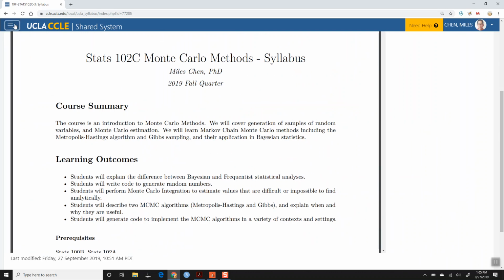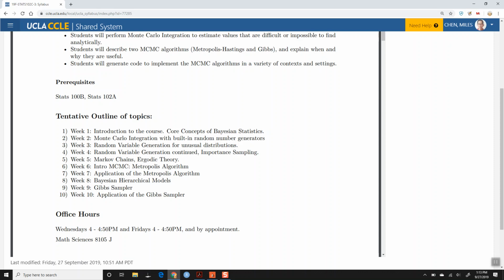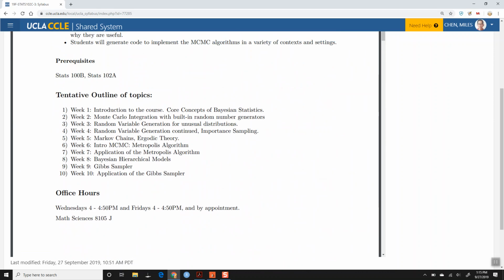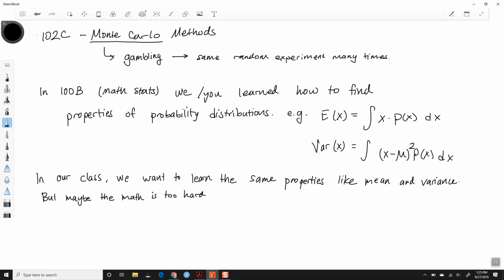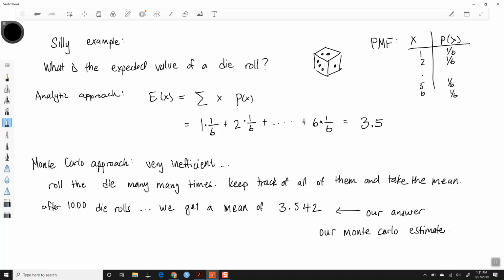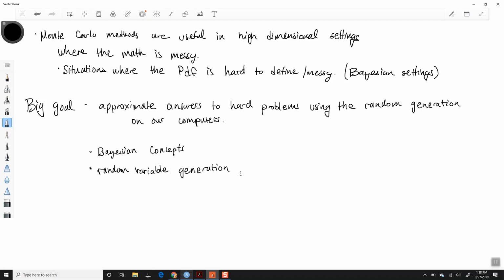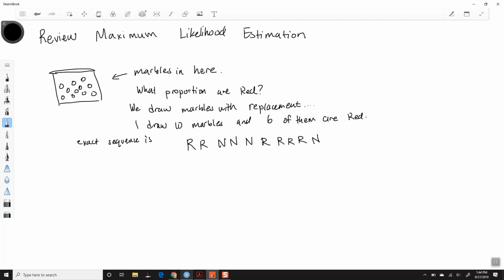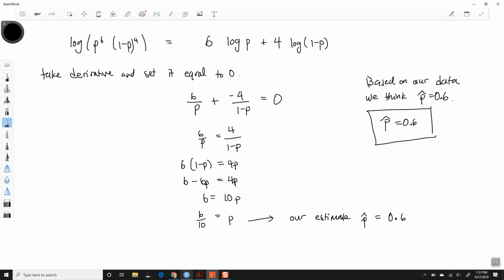9 27 2019 1 Stats 102C